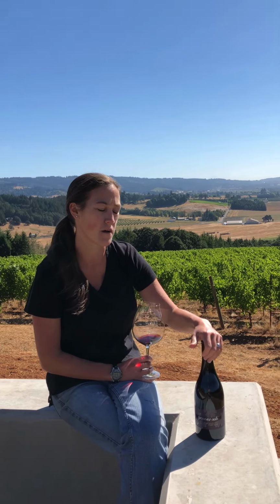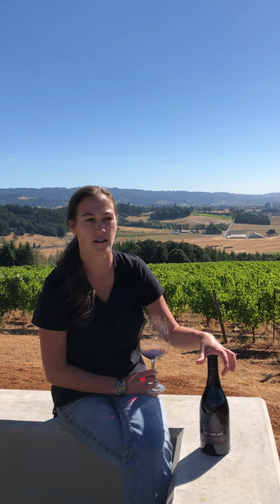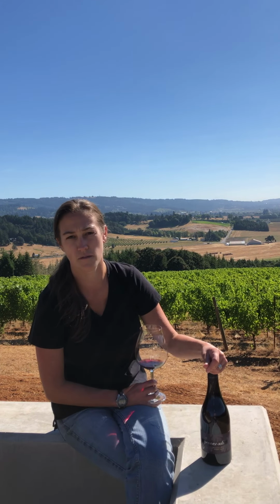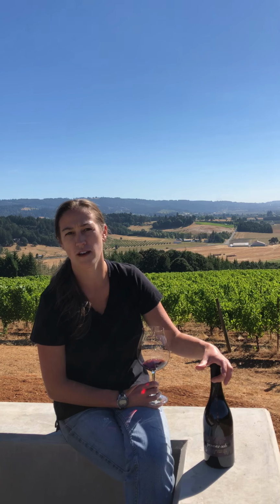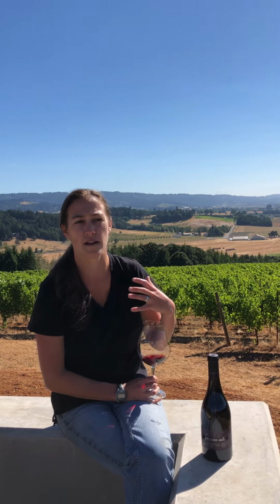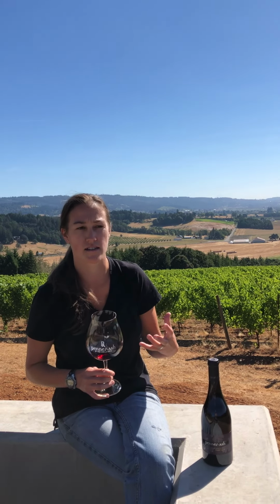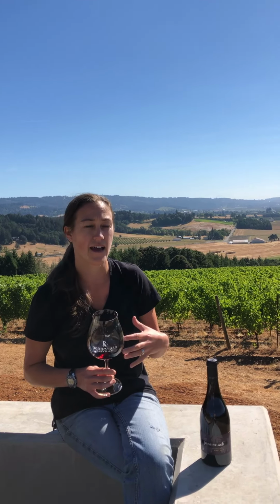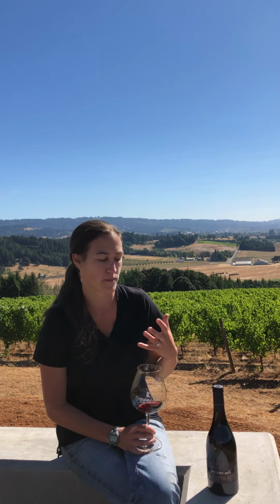Penner-Ash Winemaker Kate Ayres | Willamette Valley Pinot Noir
Penner-Ash Willamette Valley winemaker Kate Ayres chats about their flagship Pinot Noir. Oregon's unique terroir contributes to the delicious depth of this rich red, a true representation of the Willamette Valley!